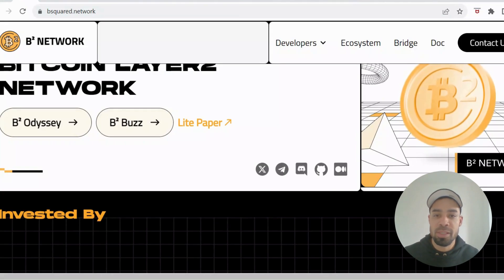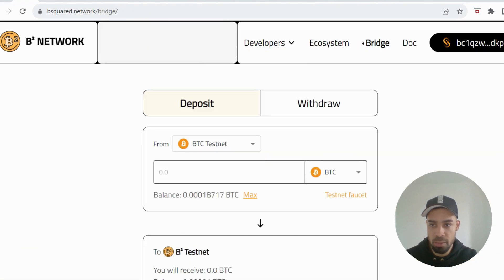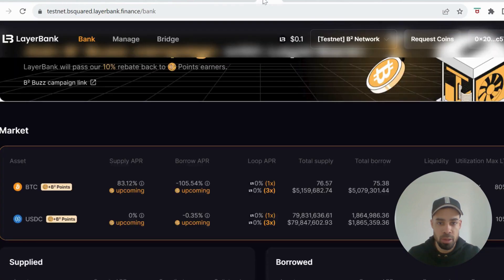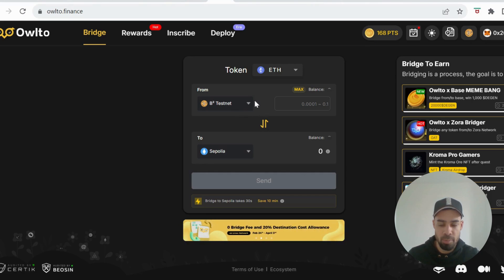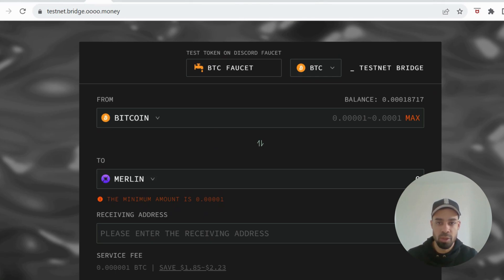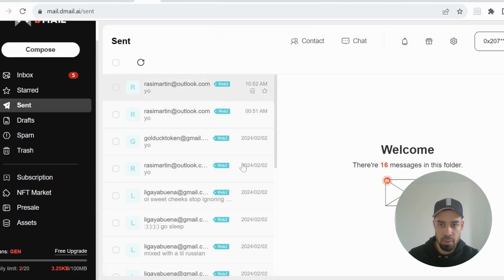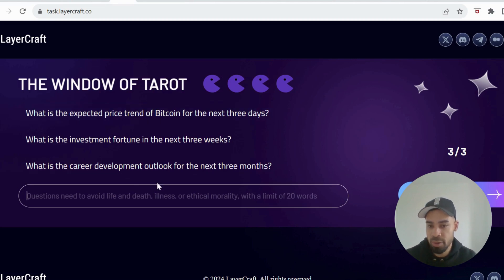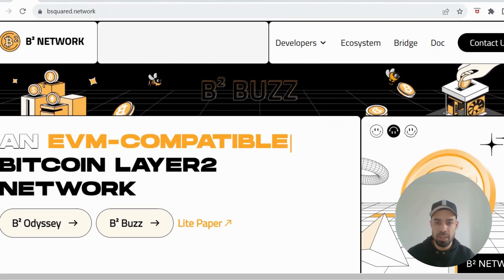Bsquared FREE AIRDROP | B2 Testnet Tutorial New tasks | Bitcoin Layer 2 (Time sensitive)